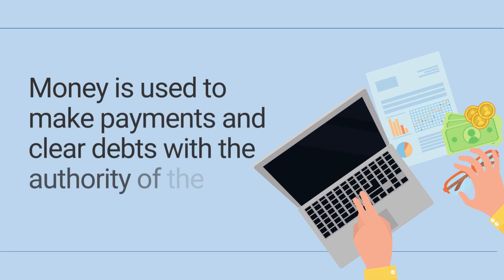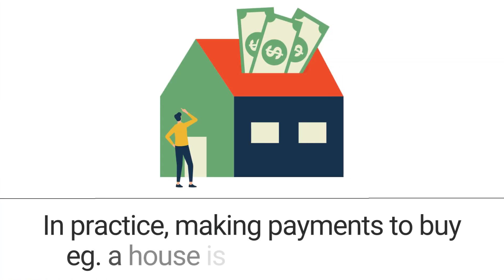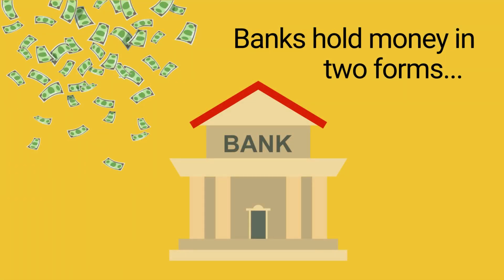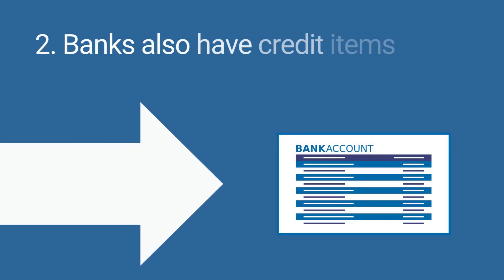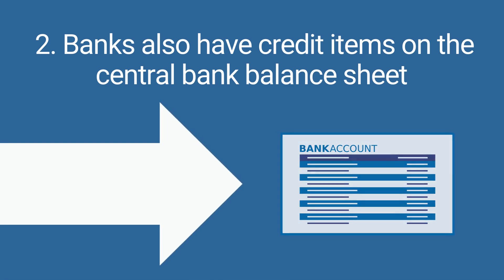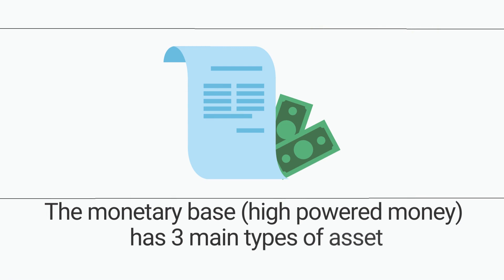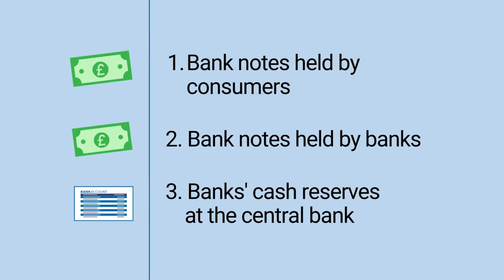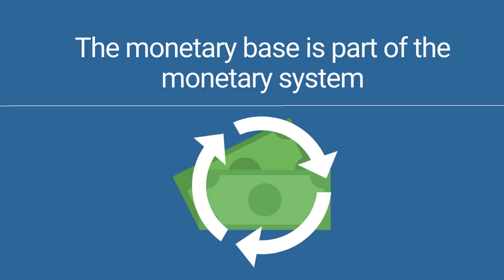MONEYTALKS: Episode 3 - What is The Monetary Base?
Tim Congdon (Chairman, IIMR) explains what the monetary base is, also usually referred as legal money, outside money or high-powered money; and defines its components.

(Recorded at the IIMR premises at the University of Buckingham. Spring 2018)